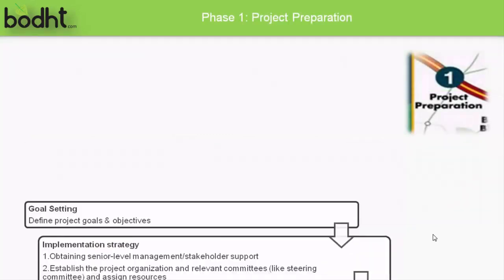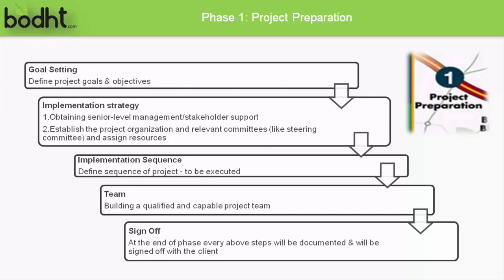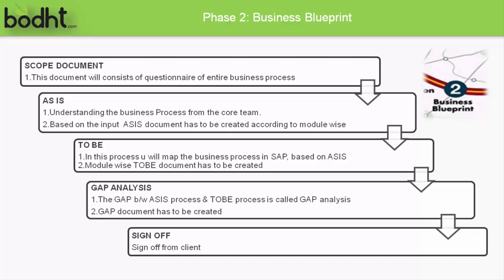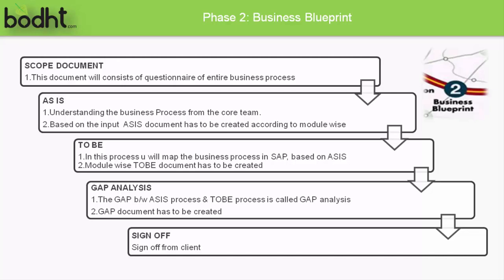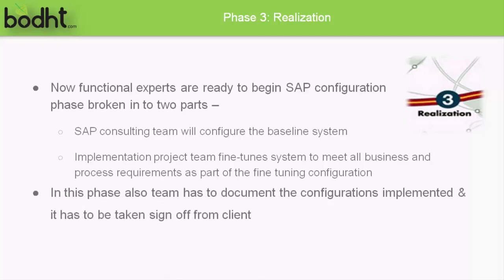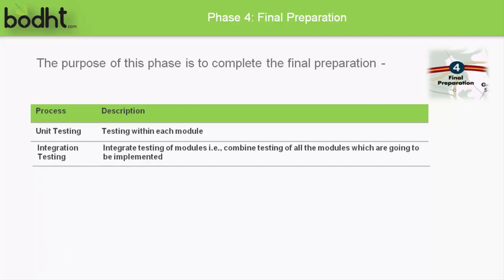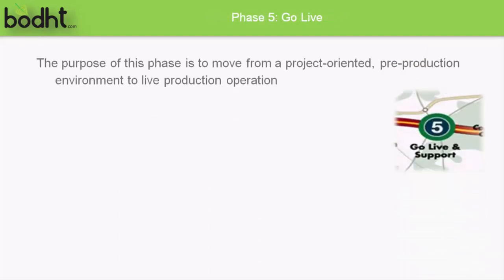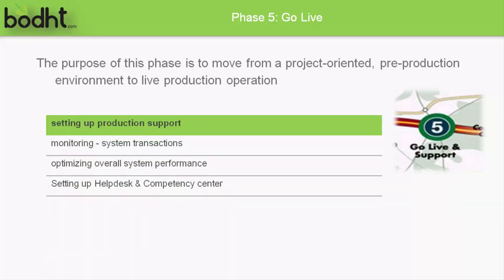Introduction to ASAP Methodologies